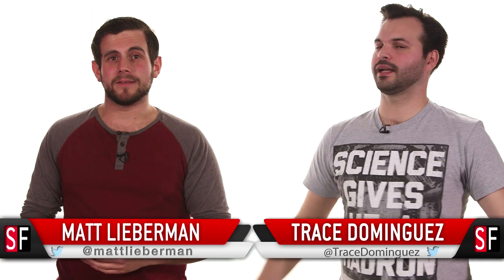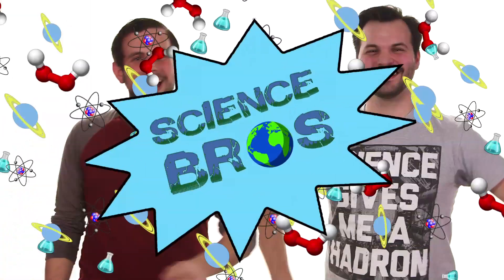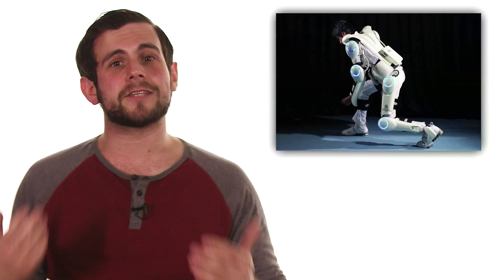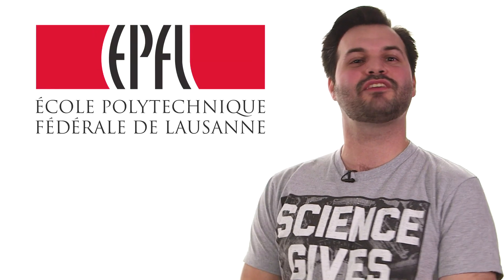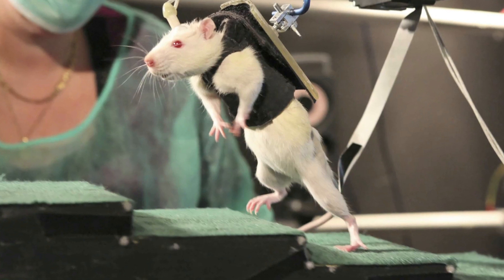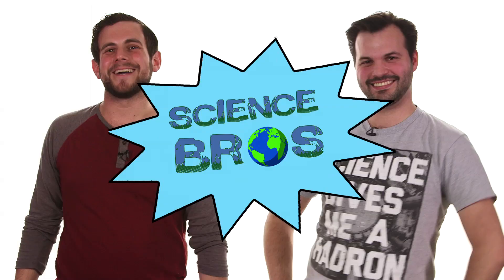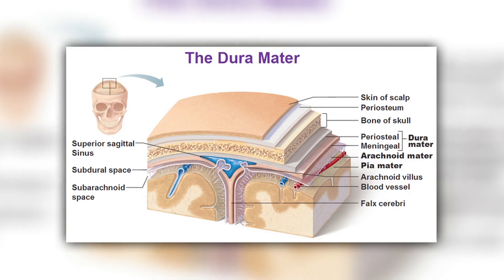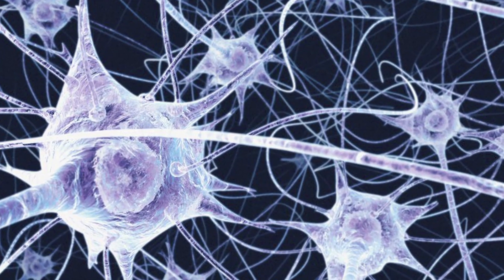Biggest Advance to Ever Help People Walk Again!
Special guest Trace Dominguez of DNews joins Matt to discuss the future of spinal implants! Follow Trace on Twitter @tracedominguez

Attention: SourceFed
6433 Topanga Canyon Blvd. #805